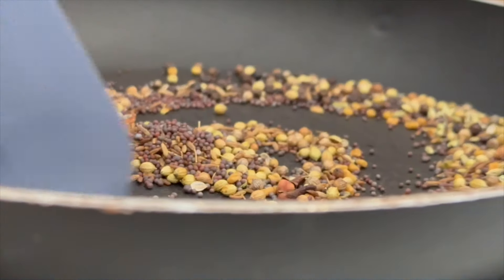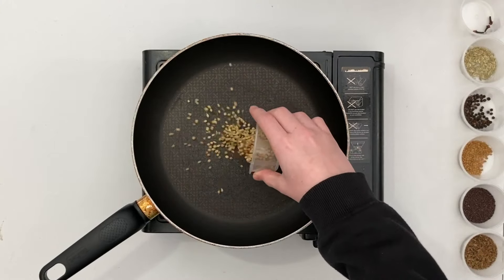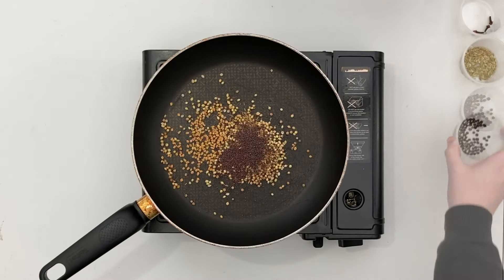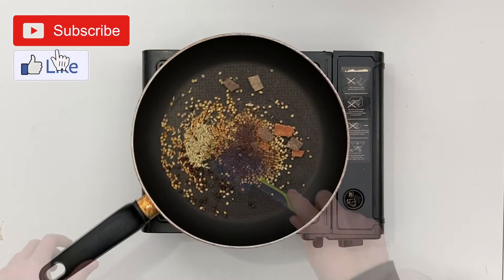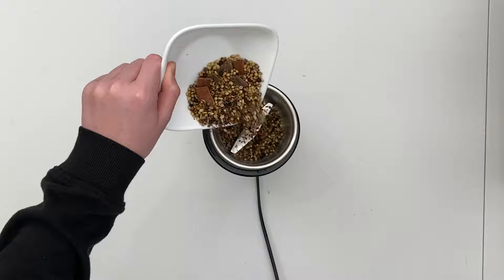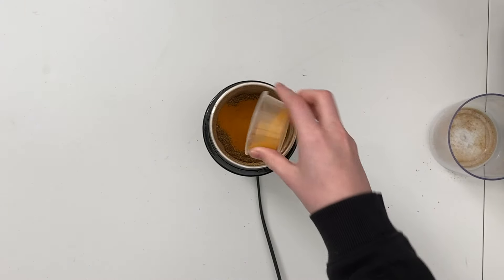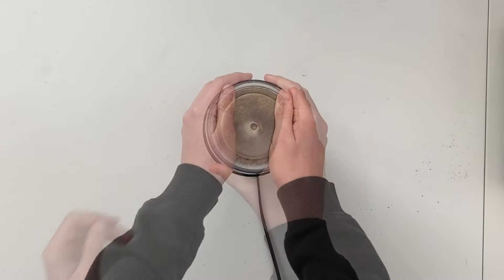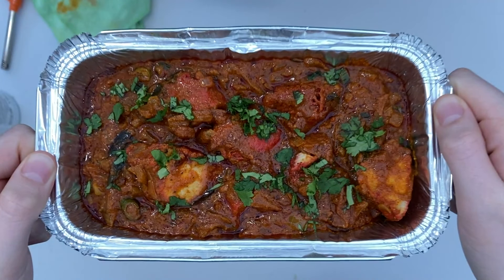Must-Try Homemade Madras Powder Recipe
This seriously hot spicy and flavoursome homemade Madras powder blend will help you create you favourite restaurant style Madras curry in minutes.

👉 If you like this homemade madras currypowder video please help by clicking the LIKE button

0:00 intro
0:10 roasting
0:38 blending
0:59 storing

## Ingredients ##

2 tablespoons Coriander Seeds
2 teaspoons Cumin Seeds
2 teaspoons Black Mustard Seeds
1 teaspoon Fenugreek Seeds
1 teaspoon Black Peppercorn - Whole
1 teaspoon Fennel (seeds)
3" Cassia Bark (Cinnamon Stick)
3 Cloves
2 tablespoons Turmeric Powder
6 tablespoons Chilli Powder
2 tablespoons Kashmiri Chilli Powder
1 teaspoon Salt

## Method ##

1. on a very low flame toast the coriander seeds, cumin seeds, mustard seed, fenugreek seeds, black peppercorns, fennel seeds, cinnamon stick and cloves until fragrant, tip onto a plate and allow to cool

2. tip the cooled hard spices to a blender along with the turmeric powder, chilli powder and Kashmiri chilli powder and salt and grind into a fine powder

3. use 2-4 tablespoons of the madras masala powder for each Madras curry, marinating your choice of protein in 1/2 tablespoon, then adding the remainder to the dish itself

For spices, pastes and ready to use base gravy we highly recommend East at Home.

You can see all the items I use on my Amazon